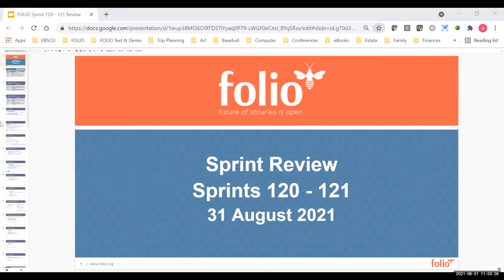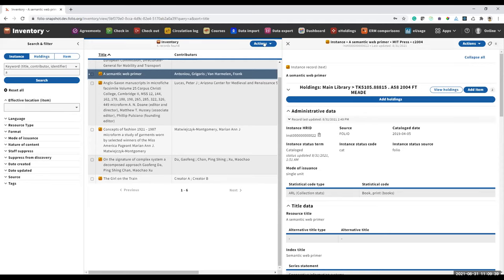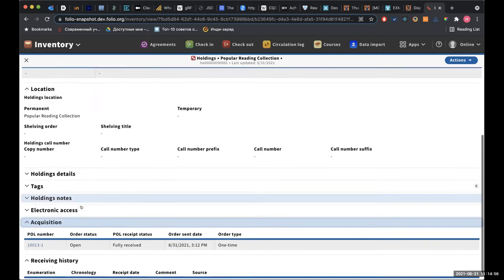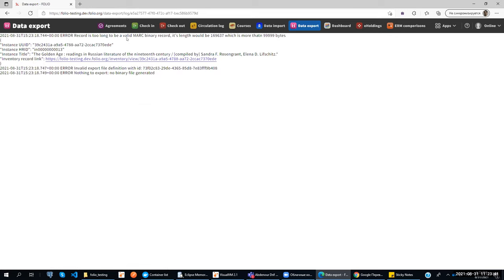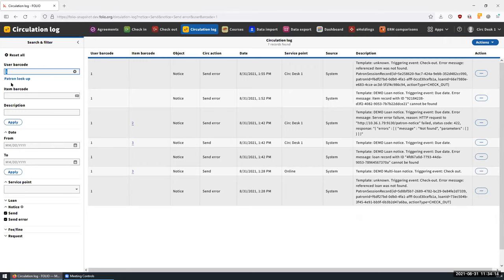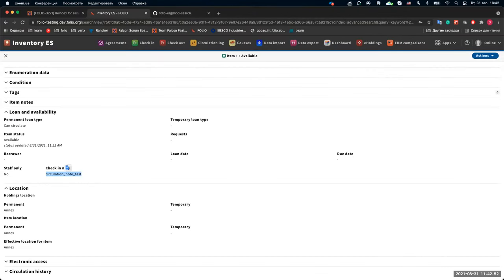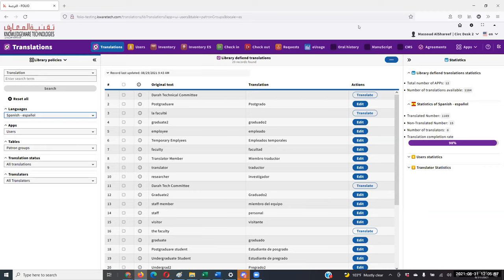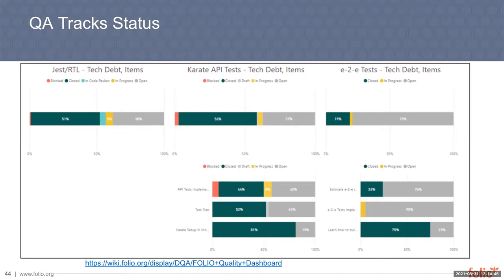FOLIO Sprint Review 120-121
0:00:00 — Introduction
0:04:20 — Inventory app: keyboard shortcuts
0:07:29 — Orders app, Receiving app: create holdings from a location in PO line
0:15:01 — eHoldings app: pagination of search results
0:18:09 — Data Export app: handling of maximum MARC record sizes with many holdings
0:23:31 — Data Export app: improvements for the display of failed jobs
0:25:24 — Data Export app: fixing validation in export profile setup
0:27:38 — Circulation Log app: improve error handling of patron notices
0:35:05 — Inventory ES: additional search fields added
0:40:02 — Data Import app: fixing date calculations near day boundaries
0:45:08 — Unit testing coverage status
0:47:00 — Translation app: multilingual support
1:06:09 — Quality Assurance and Testing update